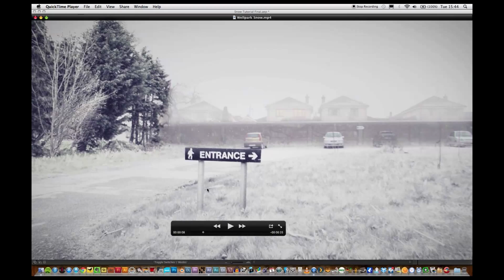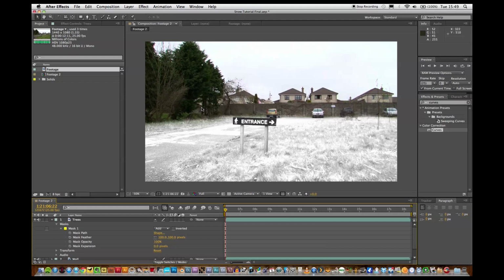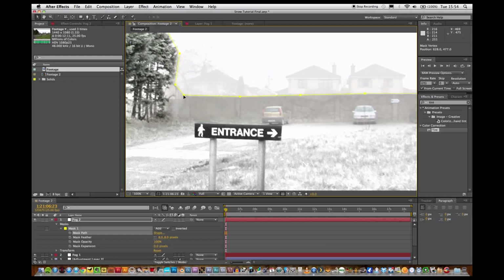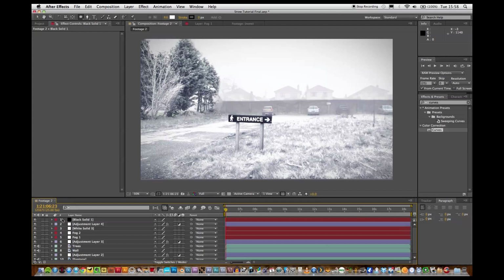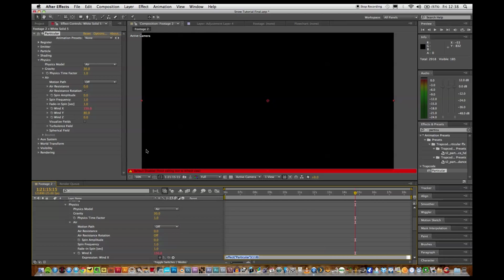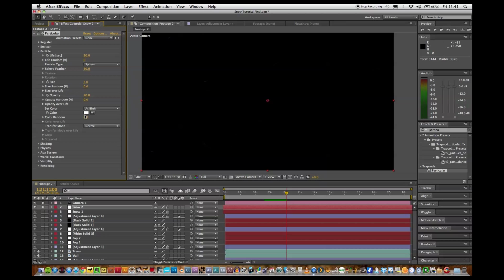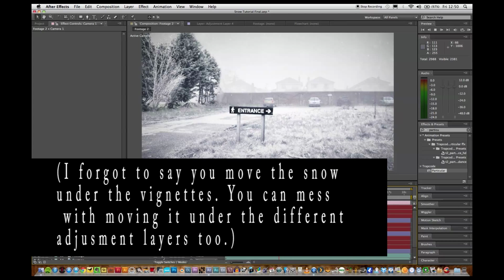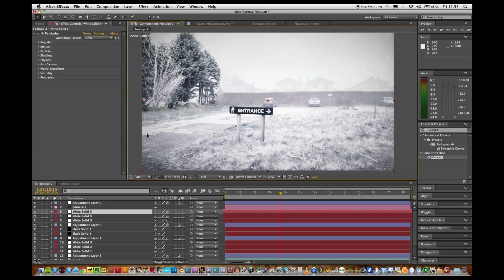Tutorial: Creating a Winter Scene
A tutorial I made showing how to create a winter scene.

Software Used:
Adobe After Effects
Trapcode Particular